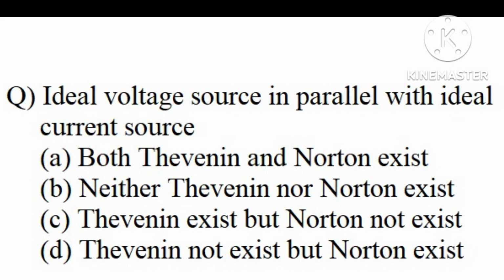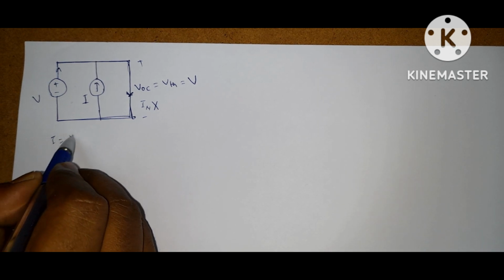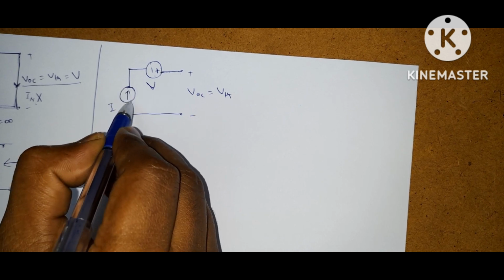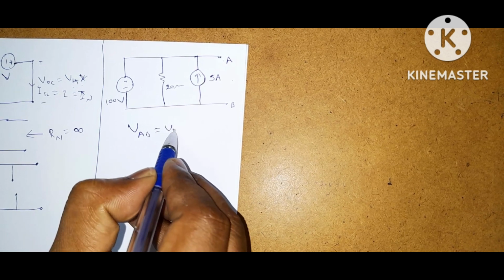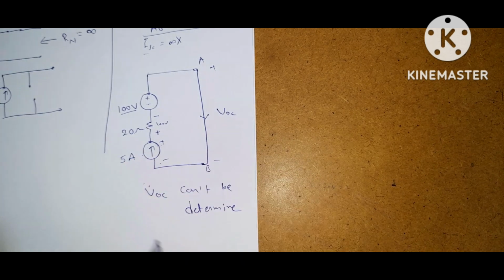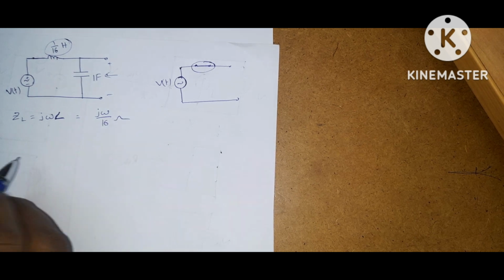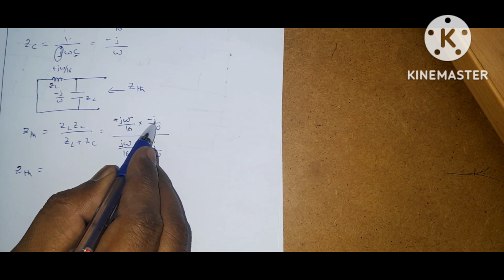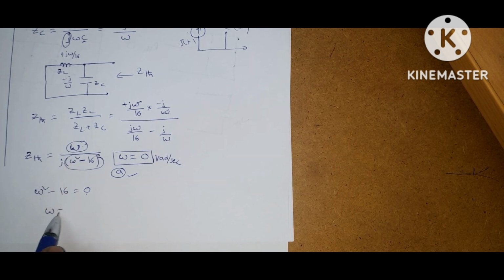Lec19e-Problems on Thevenin &Norton theorems